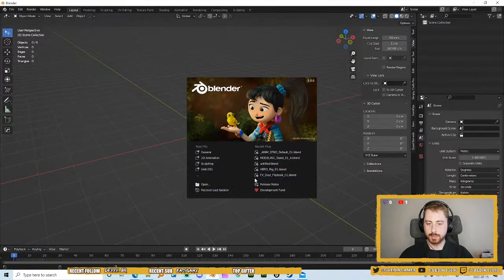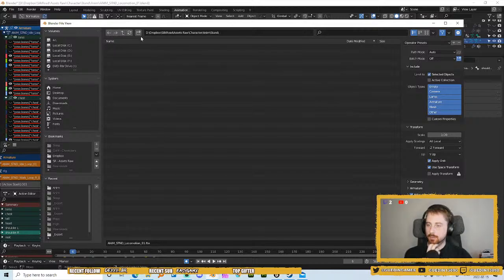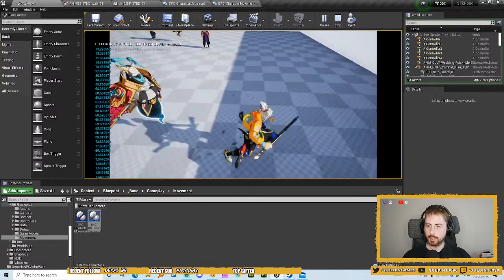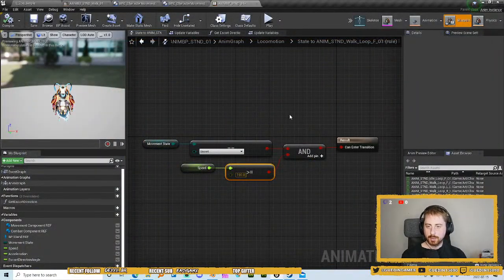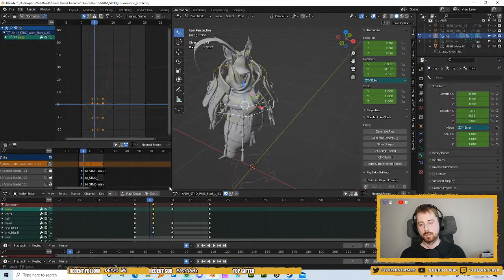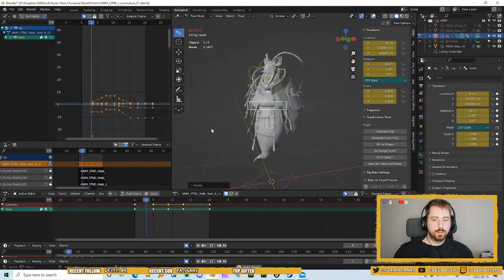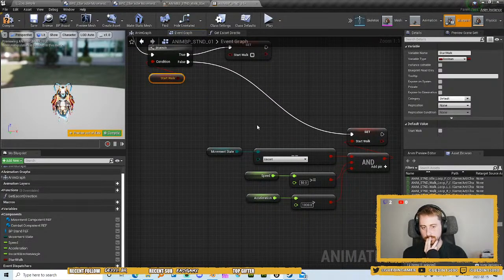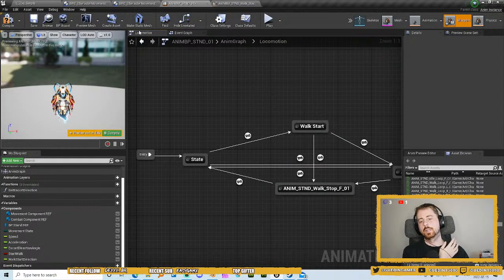[ENG/FR] SILKROAD PROJECT - Spirit ANIMATION #02 | Locomotion #02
Show me your moves!